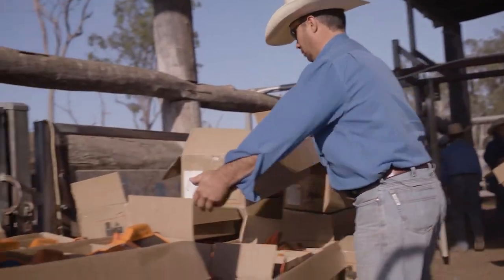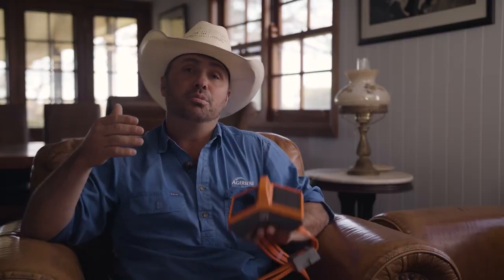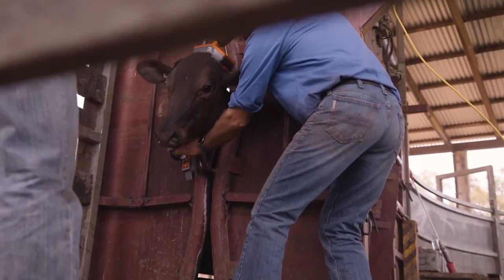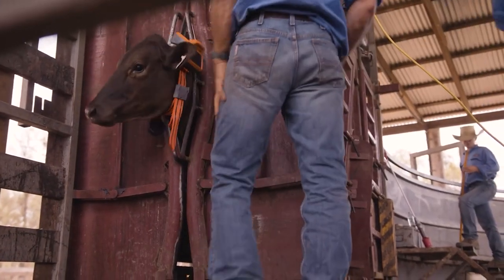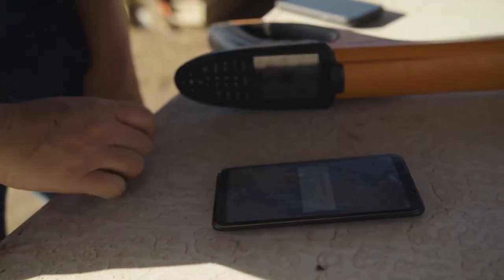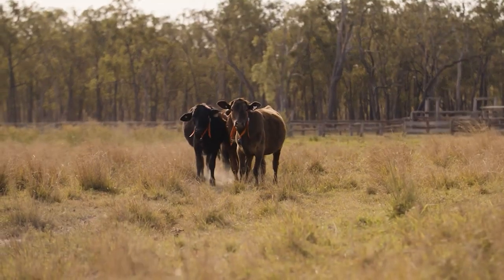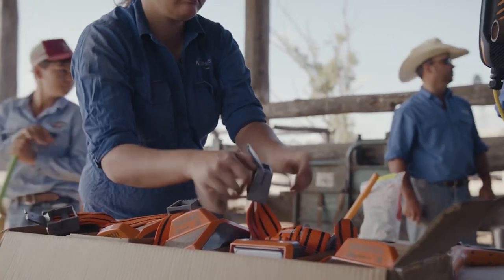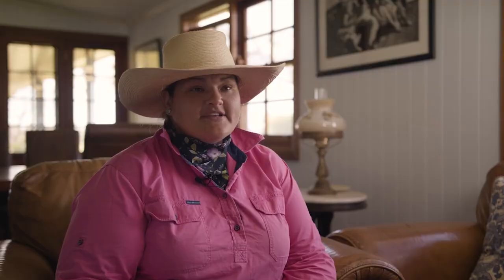eShepherd: How eShepherd works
In this video our eShepherd experts show you how our VirtualFencing solution works on farm.

For hints, tips, news, and more search Gallagher Animal Management on Facebook, Instagram, Twitter and Linkedin.